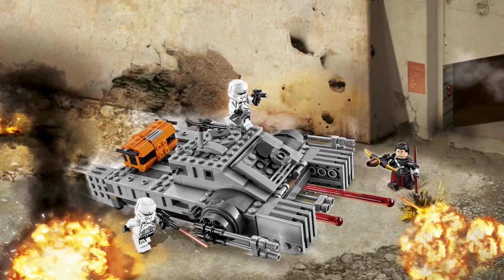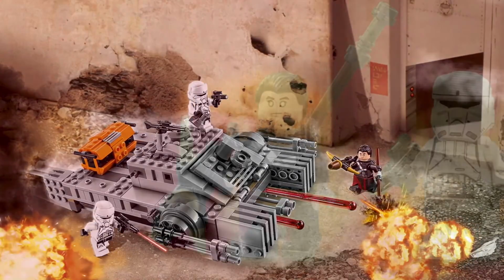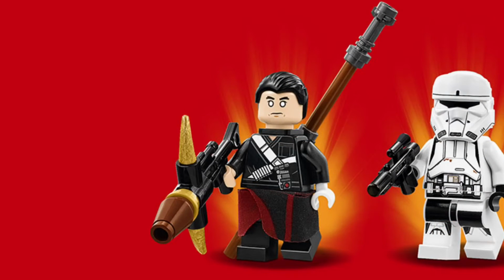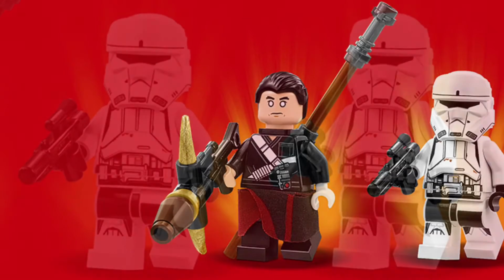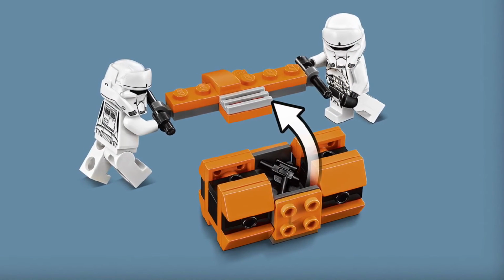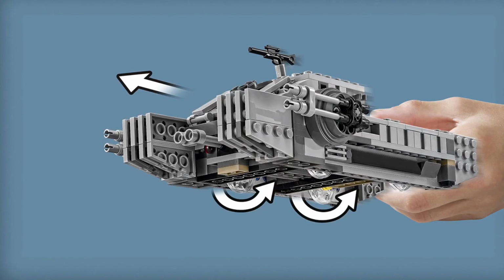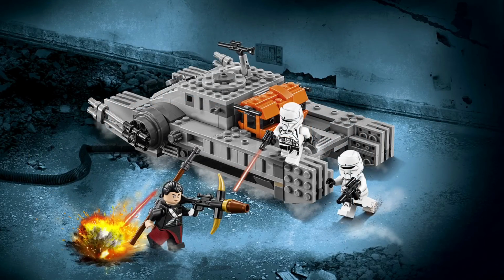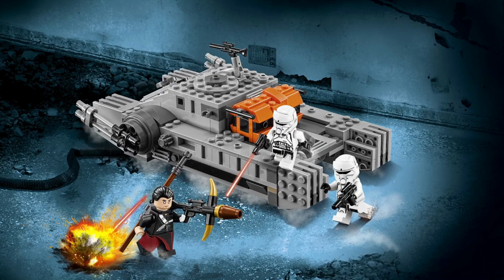My Thoughts on the Imperial Assault Hovertank 75152!!!